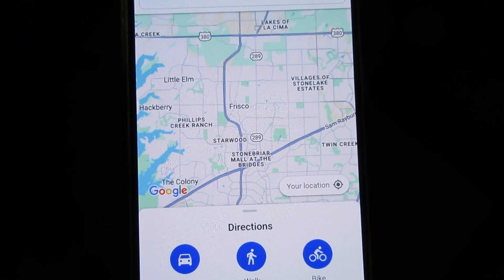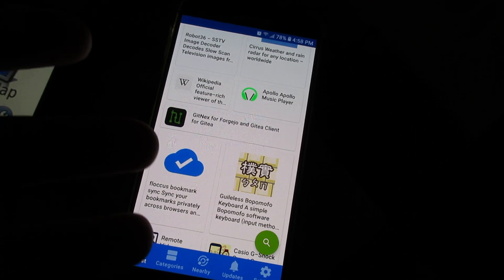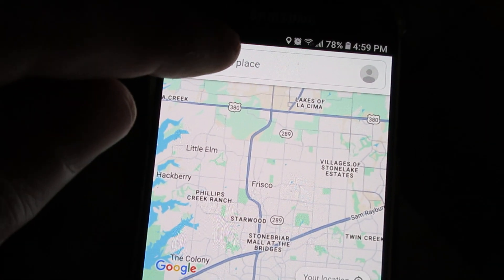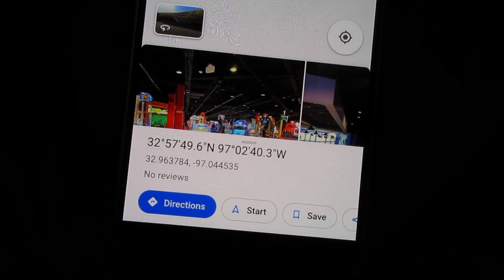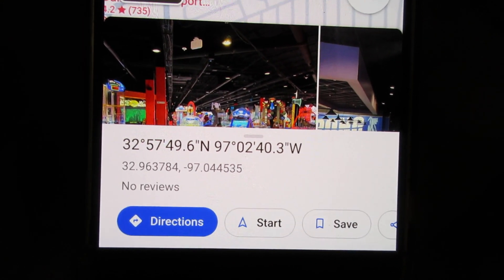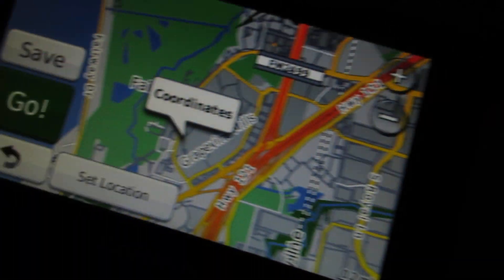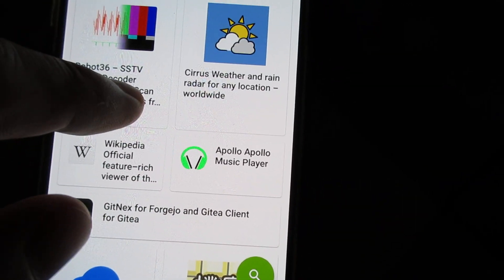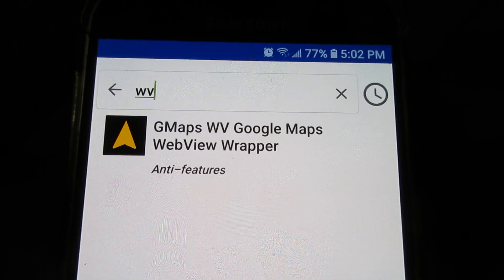A faster way to use Google Maps to get a location into an old Garmin GPS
This may not be wireless but it's the next best thing